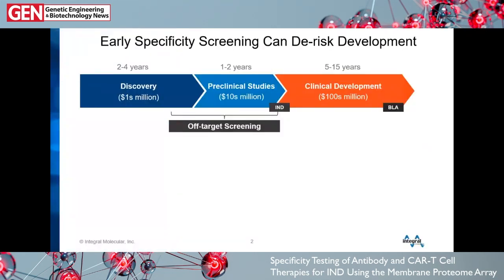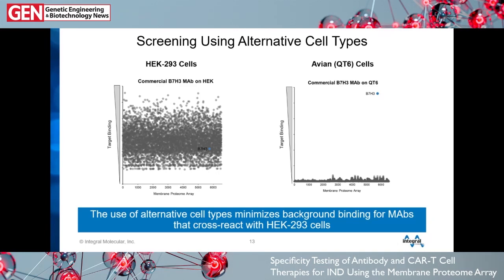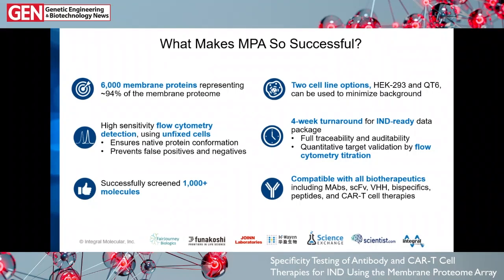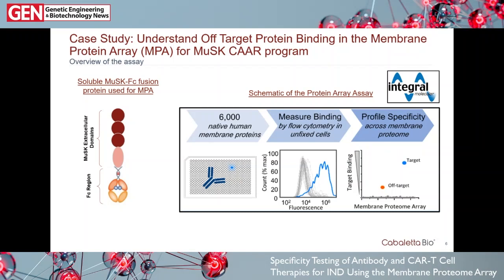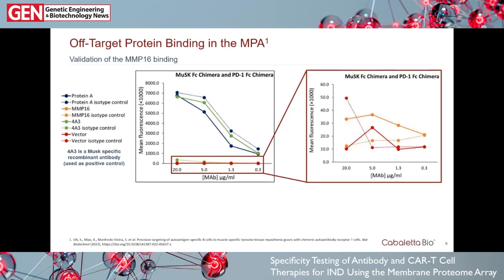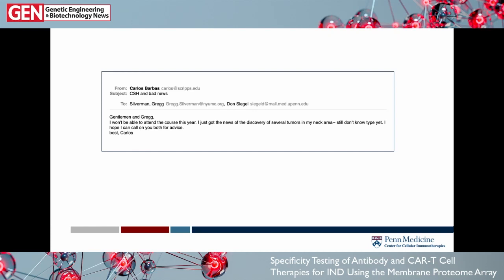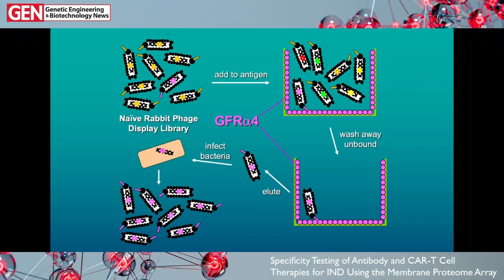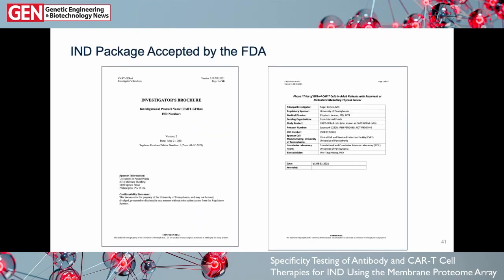Specificity Testing of Antibody and CAR-T Cell Therapies for IND Using the Membrane Proteome Array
Rigorous specificity analysis is critical for successful drug development and a safety requirement for antibody-based therapies, such as CAR-T, entering IND. Tissue cross-reactivity (TCR) studies have been traditionally used to screen for off-target binding; however, their predictive value for in vivo safety and toxicity is poor. Integral Molecular has developed the Membrane Proteome Array (MPA) platform to de-risk antibody-based therapeutics by testing specificity across the full human membrane proteome expressed in live cells. Using sensitive high-throughput flow cytometry to identify binding interactions on a protein level, this technology has emerged as the leading solution for antibody specificity profiling.

In this GEN webinar, our panelists will discuss their experiences using the MPA to rapidly identify potential off-target interactions, resulting in successful IND filings for CAR-T cell therapies where conventional approaches did not suffice. We will also describe the newest additions to this 6,000-protein cell array and the status of its consideration by the FDA as a qualified Drug Development Tool.